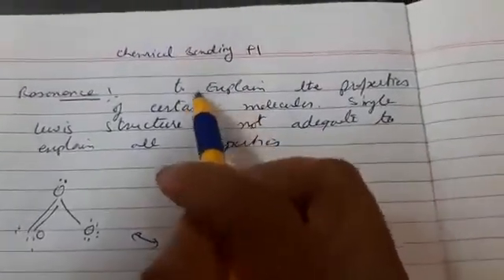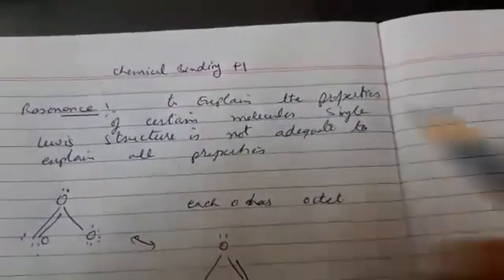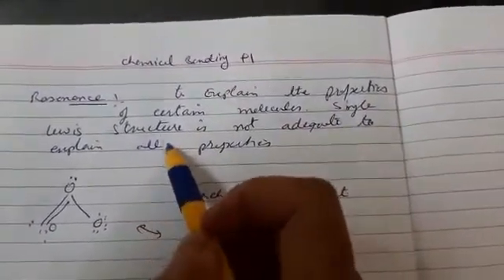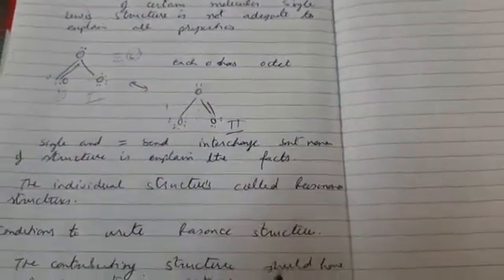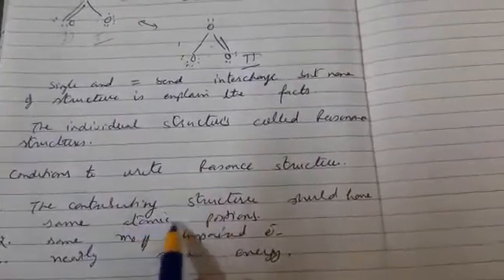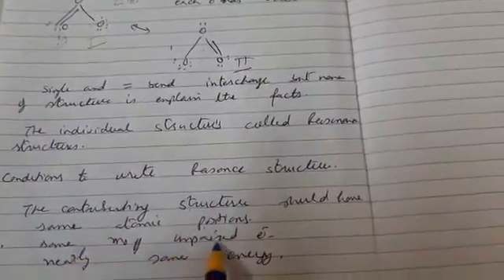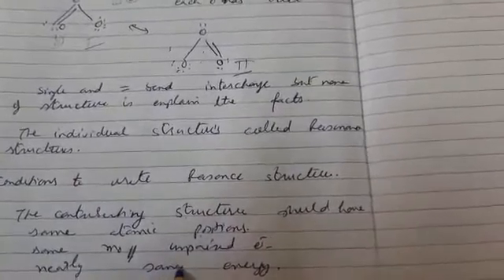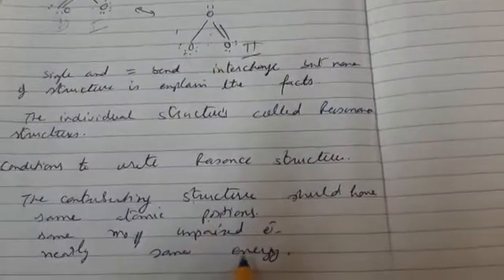Ms. Amandeep kaur | Class- XI | Subject- Chemistry | Topic- Rasonance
Ms. Amandeep kaur | Class- XI | Subject- Chemistry | Topic- Rasonance | DAV Public School, Sri Muktsar Sahib